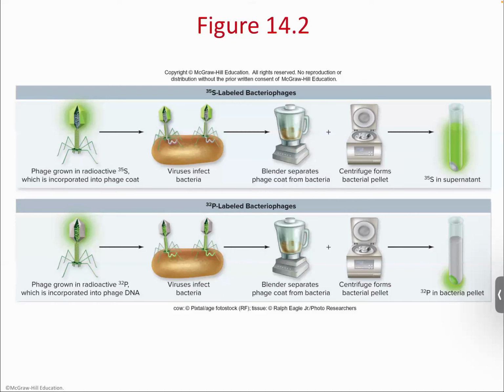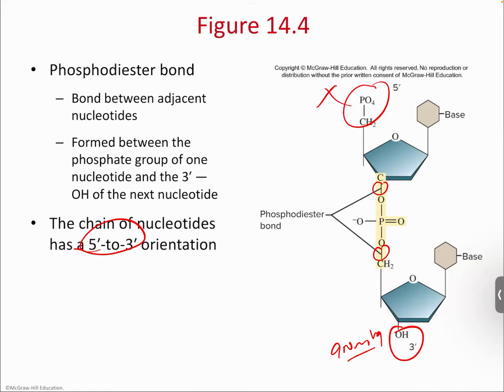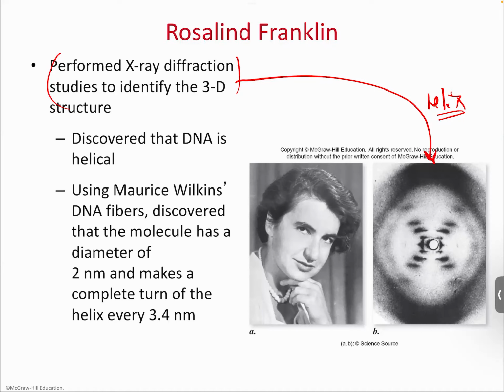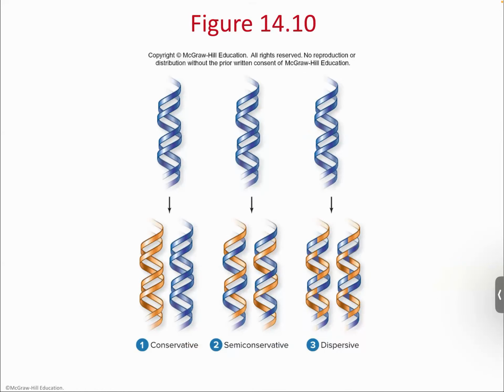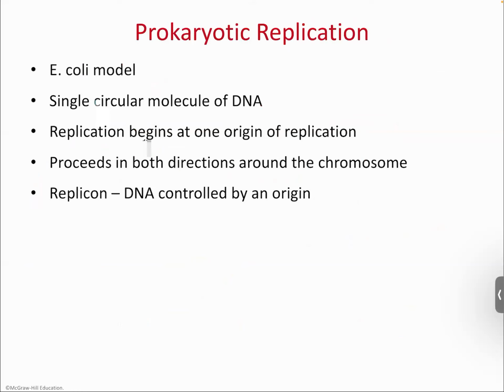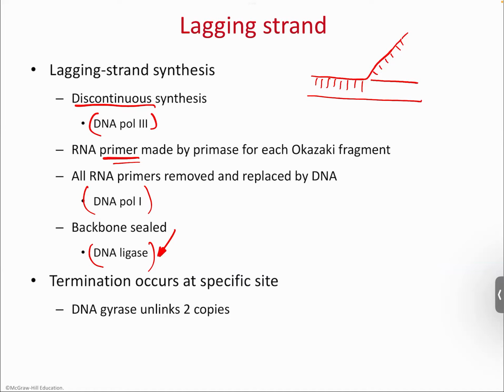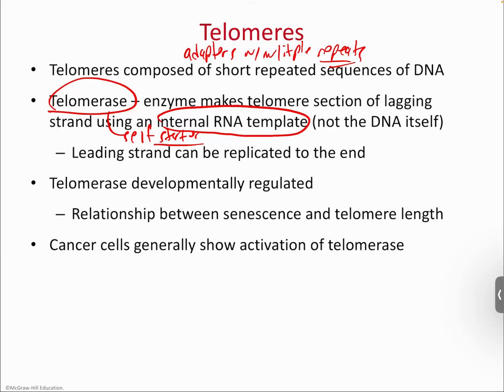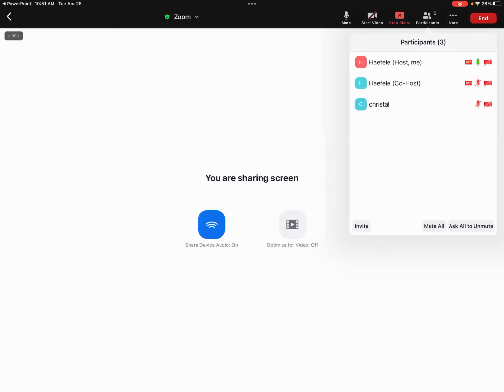GMT20230425 150323 Recording 1920x1440